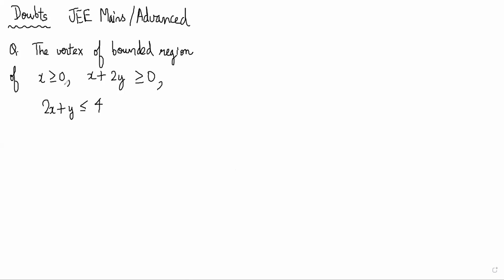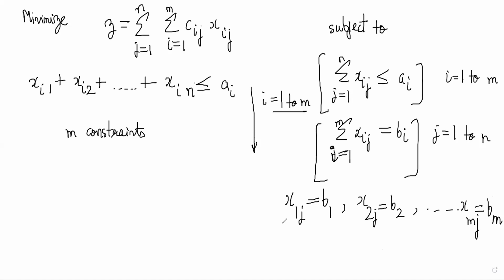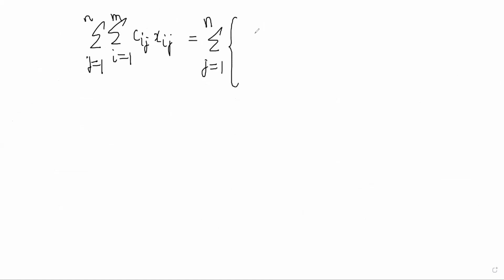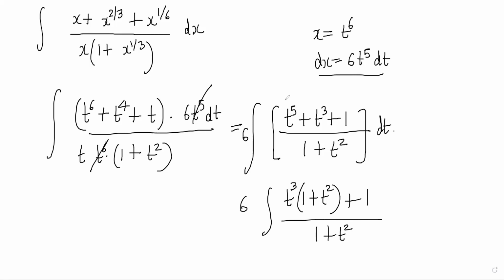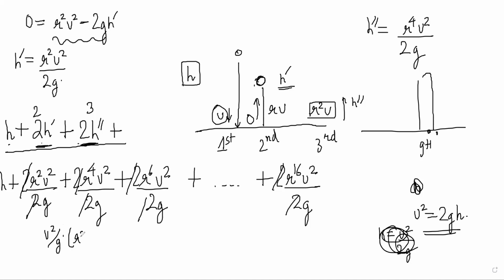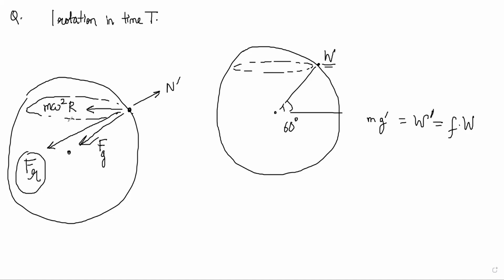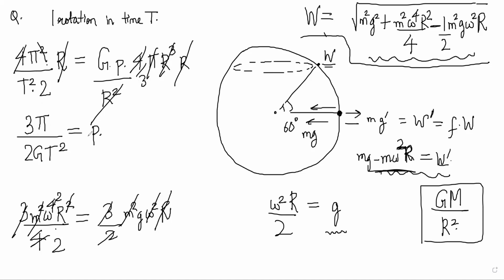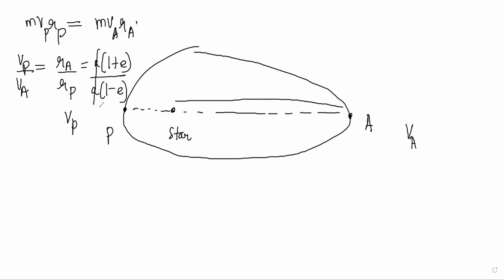KVPY and JEE Advanced Doubts